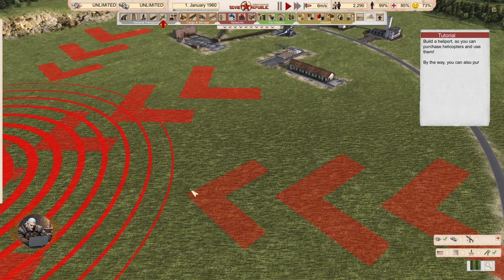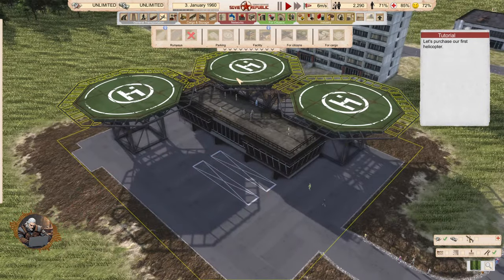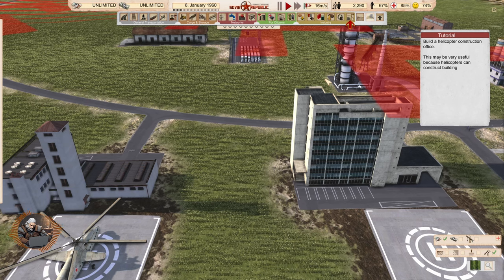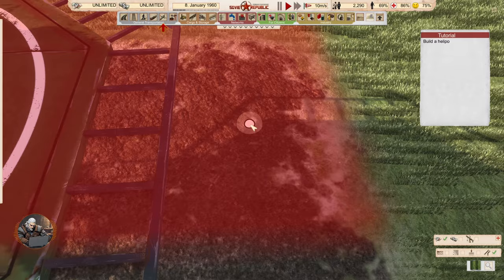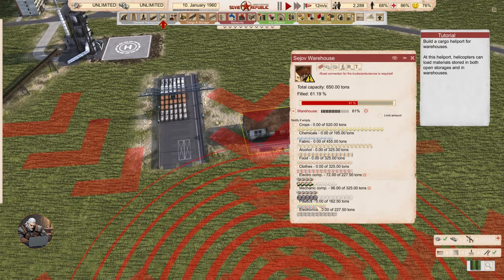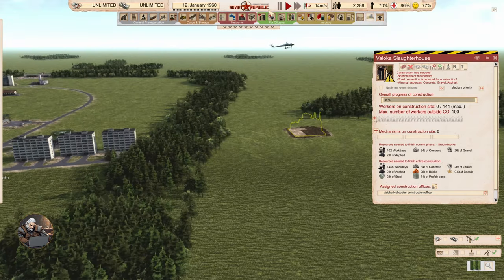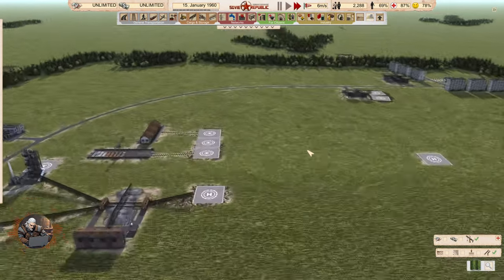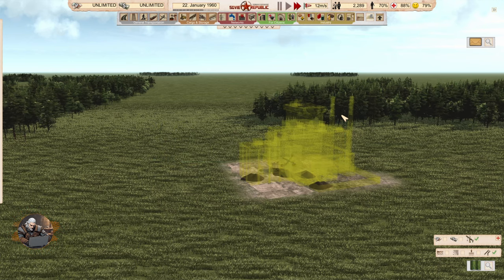Helicopters | Workers And Resources: Soviet Republic - Tutorials - 14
TIMESTAMPS
0:00 Intro
0:20 Helicopter ports (Heliports) & terminals
5:15 Helicopter construction office